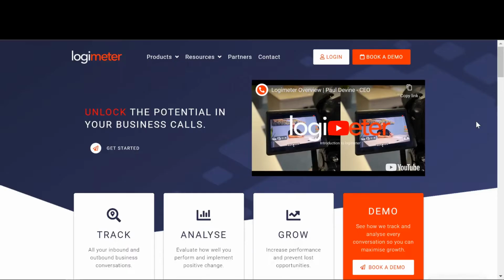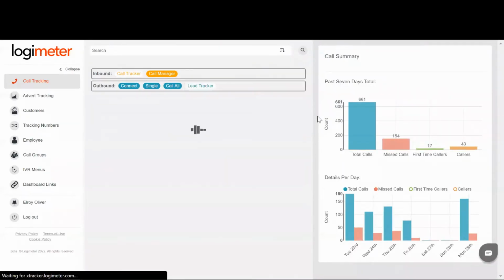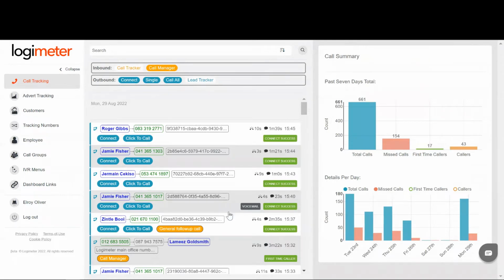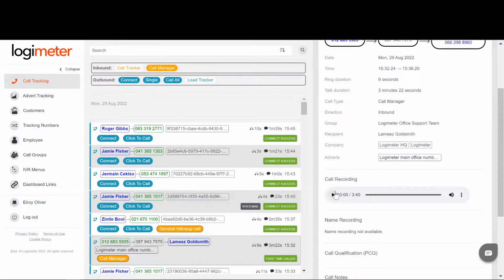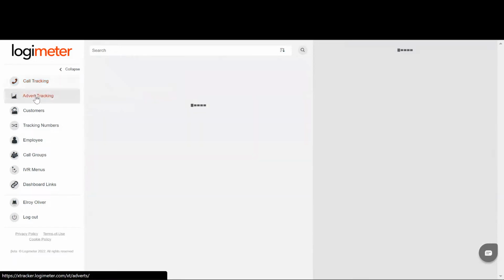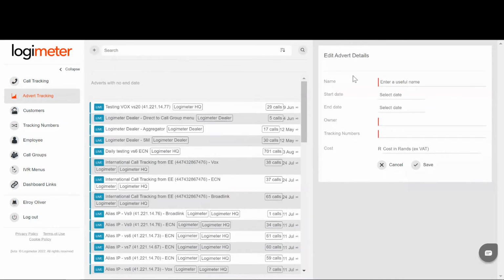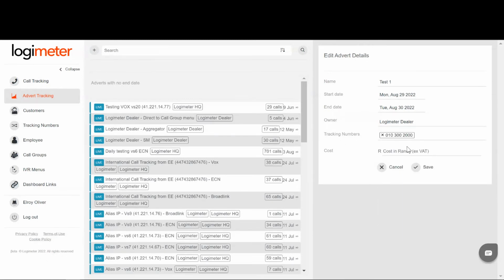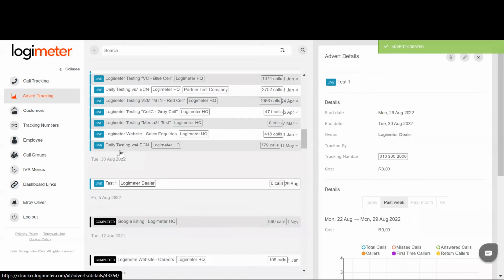Logimeter Insights: Call Tracking & Advert Tracking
Logimeter is proud to announce we will be producing a series of instructional videos called Logimeter Insights. Our goal is to show our Users how to make the most out of the xTracker website.